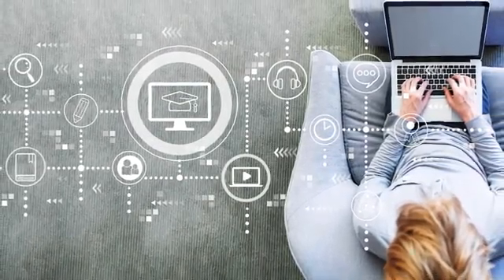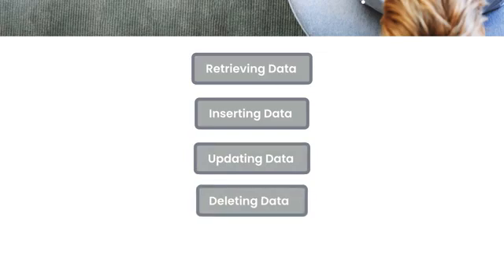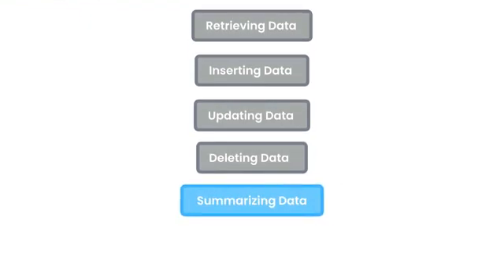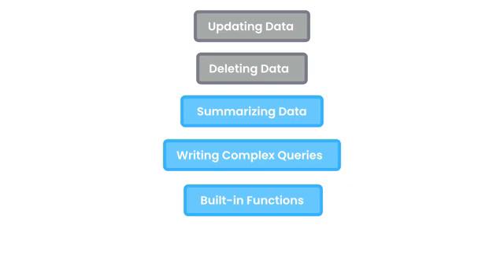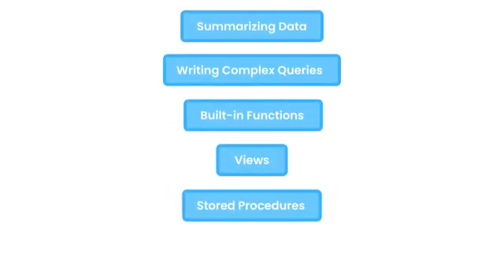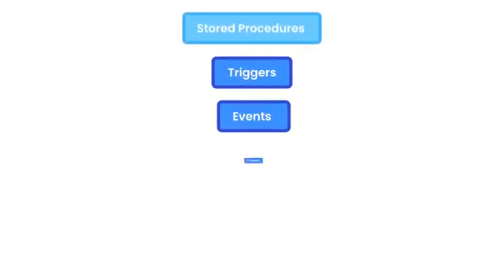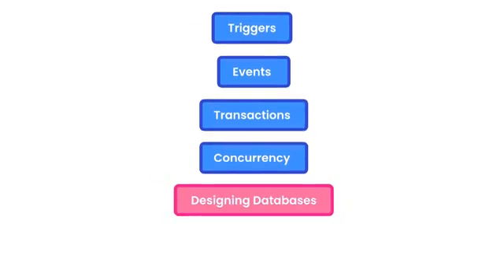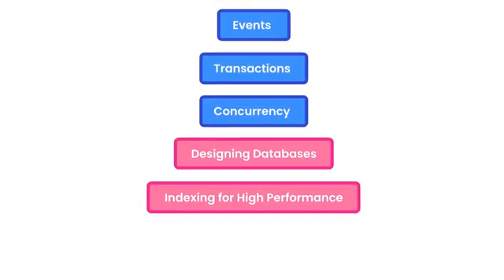SQL #6 - What You'll Learn [By Mosh Hamedani]